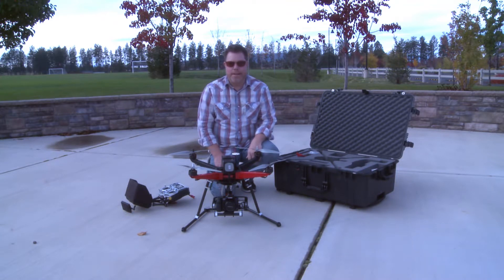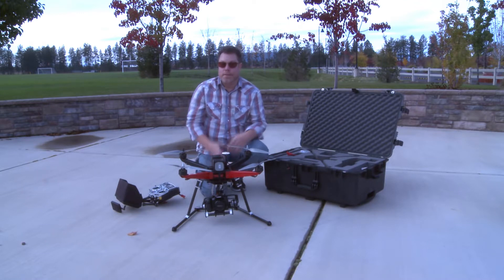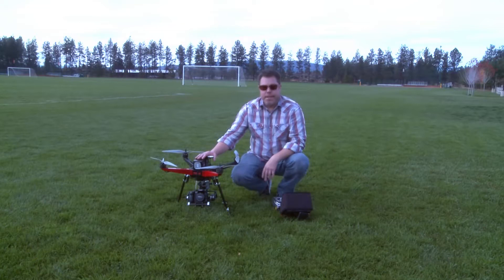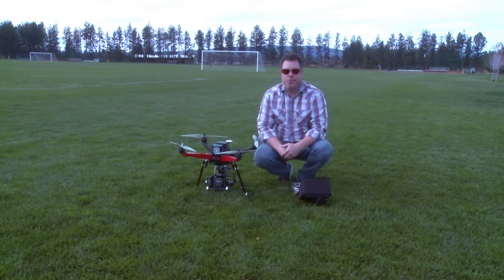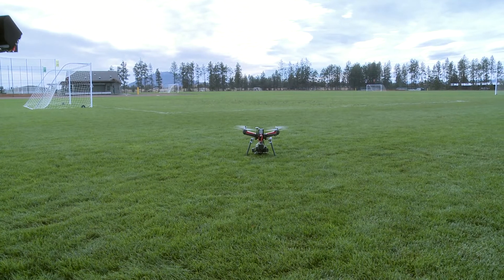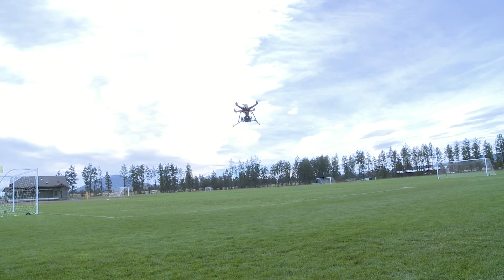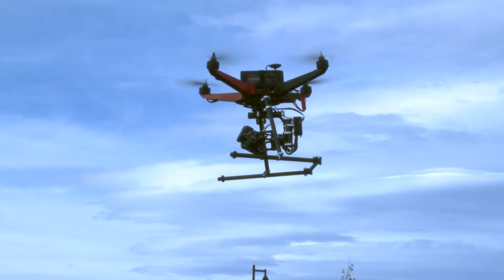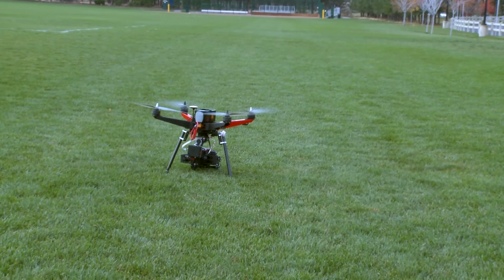XProHeli XPX Pro Pack Tutorial - Pre Flight checks and First Flight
The XPX is the newest addition to the XProHeli line-up, specifically engineered to fly the new Silk 3 axis gimbal. The XPX uses a high efficiency 6S (22.2V) power distribution system, powering 4 highly efficient 340kv motors with 14x5.5" APC multirotor props providing ample amounts of power for the most demanding situations.

Flight Times with 8000mAh 6S Pack:
Silk 3-Axis Gimbal + NEX = 14-15 Minutes
Silk 3-Axis Gimbal + GH4 = 9-10 Minutes
GoPro Hero 3 with GoPro Gimbal = ~ 30 Minutes